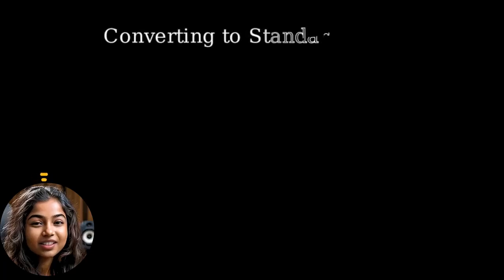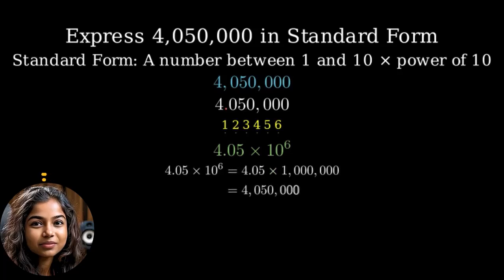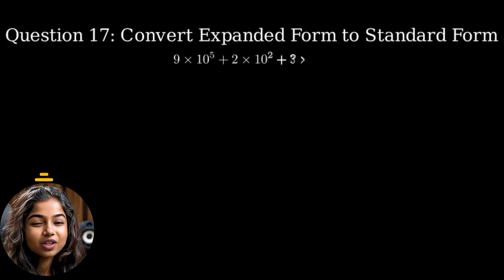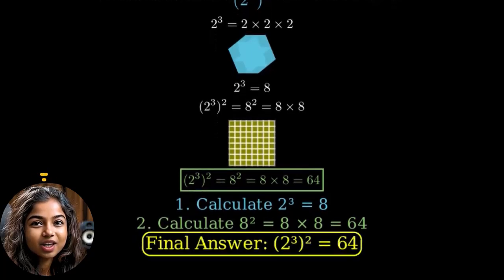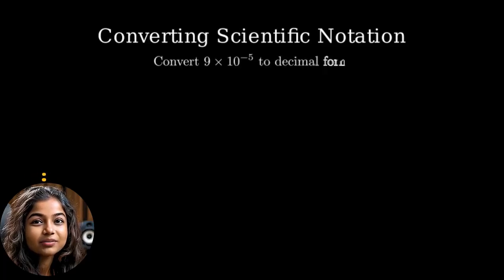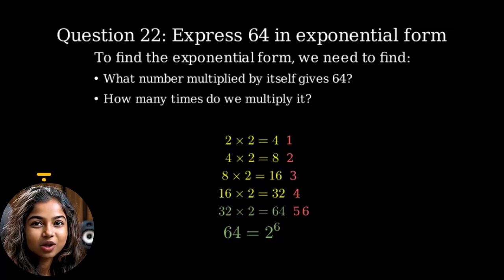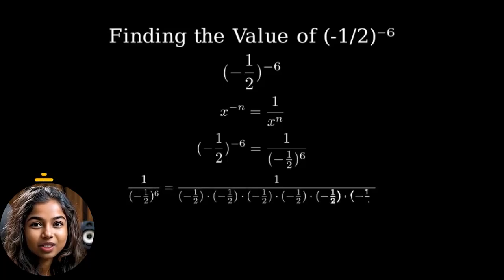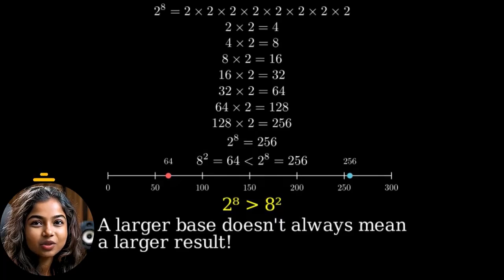Std 8 Test Exponents 5 Feb 2025 Part 2